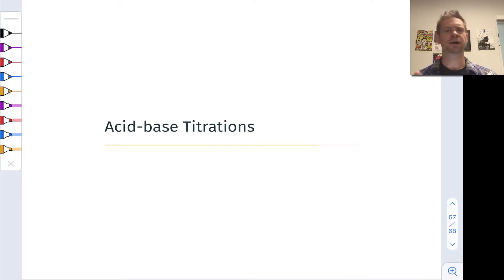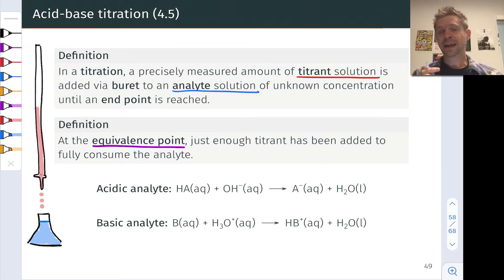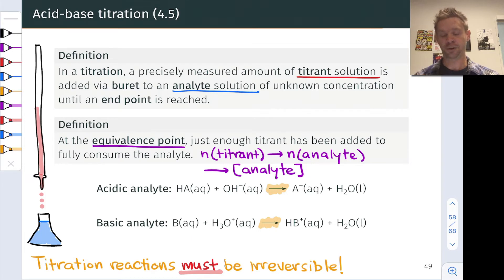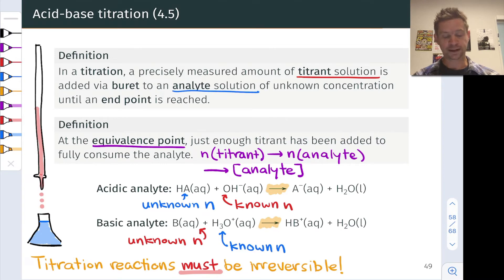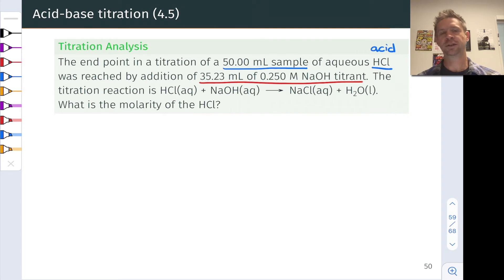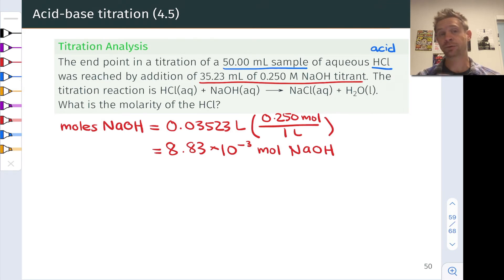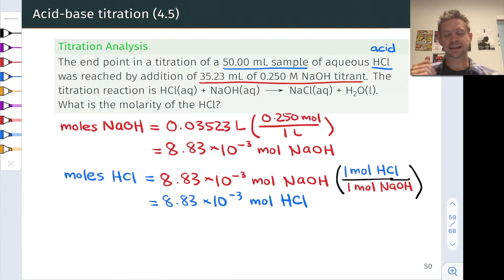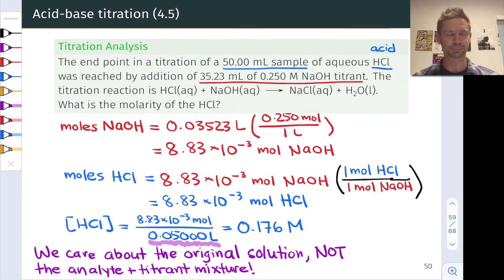Introduction to Acid-base Titrations | OpenStax Chemistry 2e 4.5, 14.7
00:00 Introduction
01:02 Definitions and Stoichiometry
03:49 Practice with Titration Stoichiometry